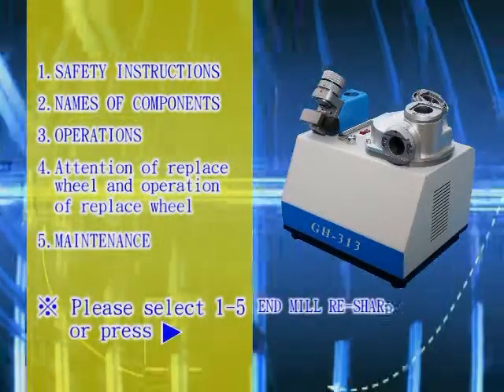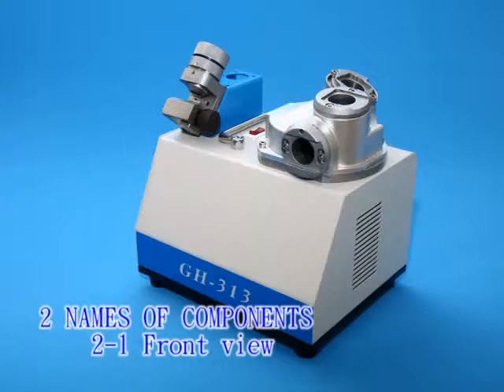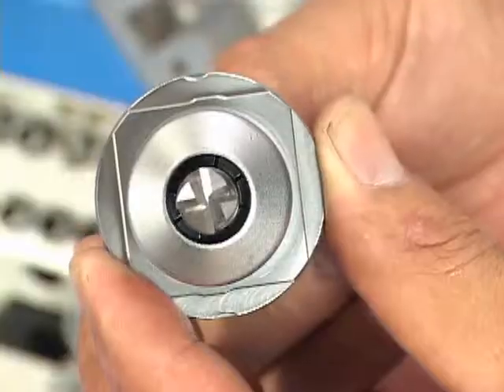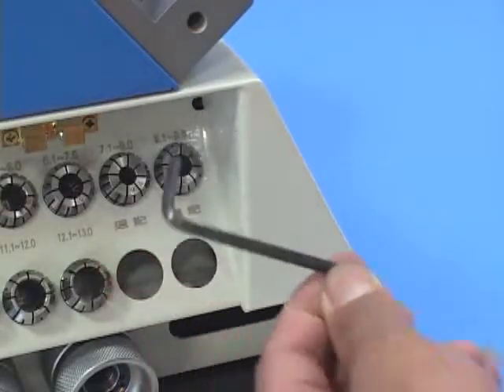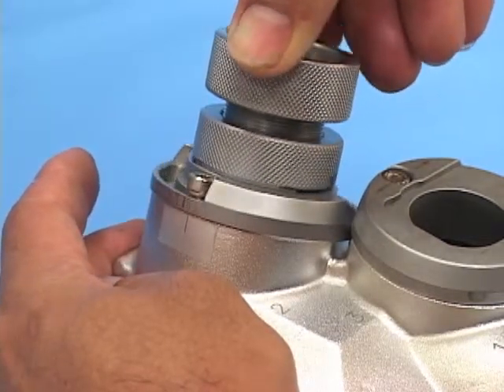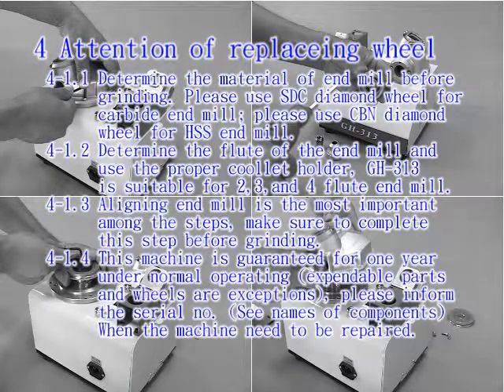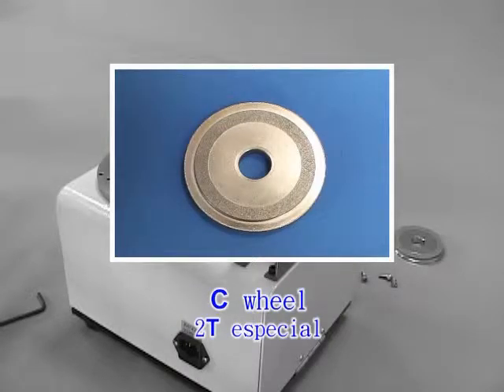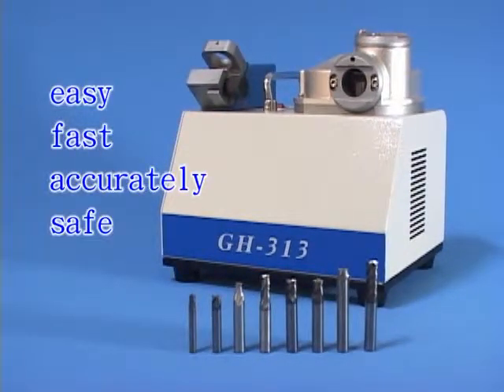End Mill Re-Sharping machine , end mill sharpener GH-313 GH-413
How to use Endmill re-sharping machine GH313 GH-413
by Yung I Machine Enterprise CO., LTD.  TAIWAN-made!!

end mill sharpener, end mill grinder
PT.SENTOSA MANDIRI TOOL
YUNG I Machine